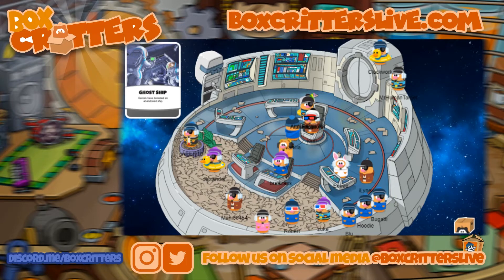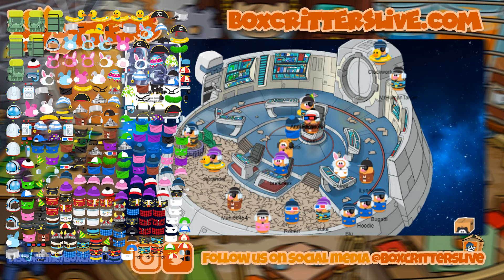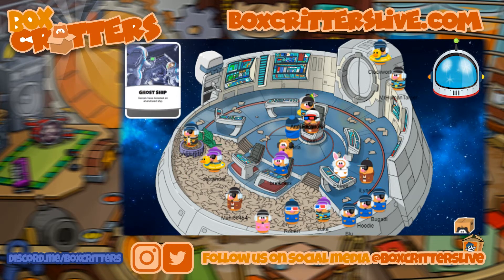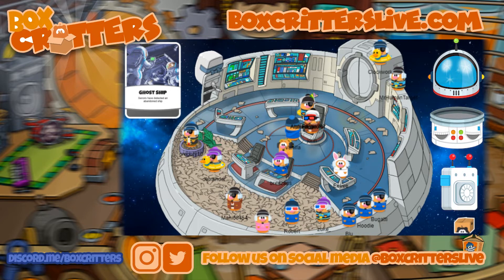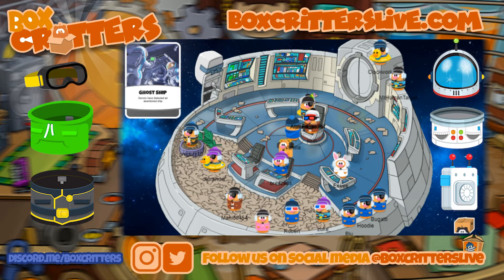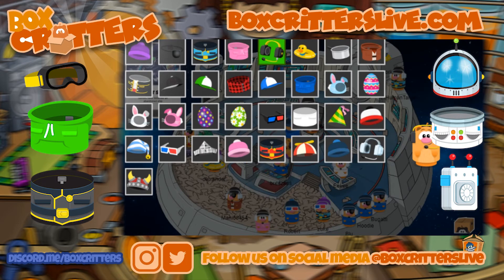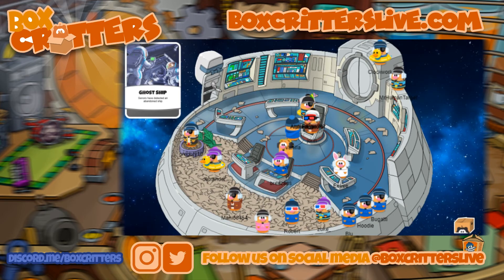Box Critters - NEW ITEMS LEAKED!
More items leaked?! Yes! Space items, goggles, and a hoodie!